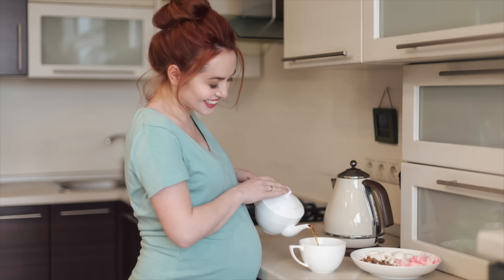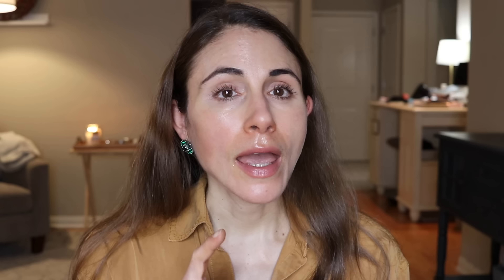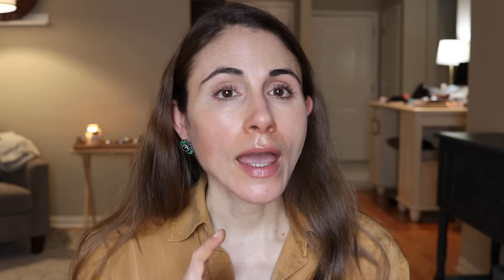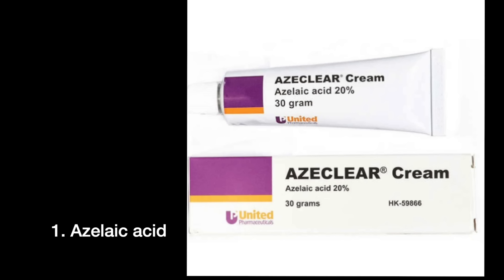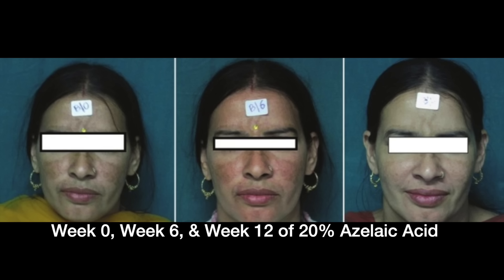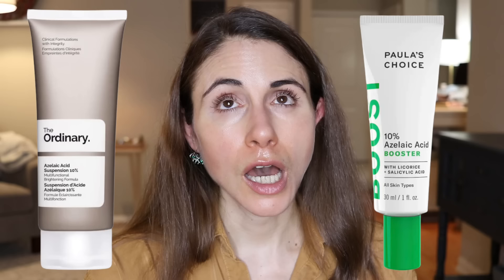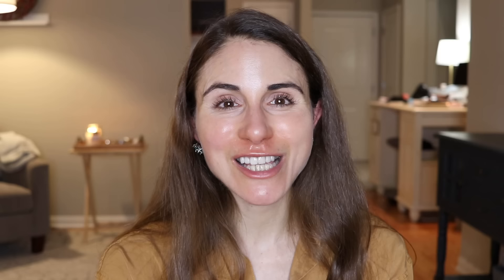5 SKIN LIGHTENING TREATMENTS TO FADE MELASMA WITHOUT HYDROQUINONE | Dermatologist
5 SKIN LIGHTENING TREATMENTS TO FADE MELASMA WITHOUT HYDROQUINONE. Dermatologist @DrDrayzday on hydroquinone-free skin lightening treatments for melasma. Skin lightening creams for hyperpigmentation that are hydroquinone free.

0:00 5 alternatives to hydroquinone for melasma treatment
0:24 What is melasma?
1:24 Hydroquinone for melasma
3:04 Azelaic acid for melasma
5:12 Methimazole cream for melasma
7:33 Tranexamic acid for melasma
11:08 Rumex occidentalis for melasma
13:11 Cysteamine cream for melasma